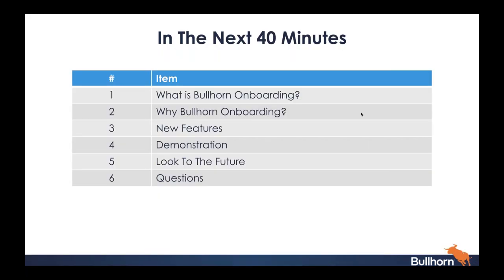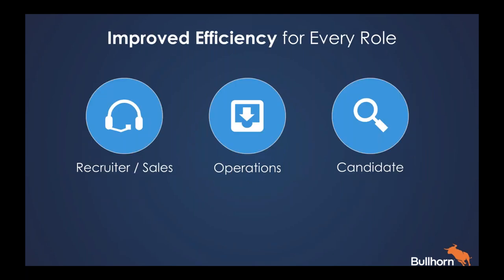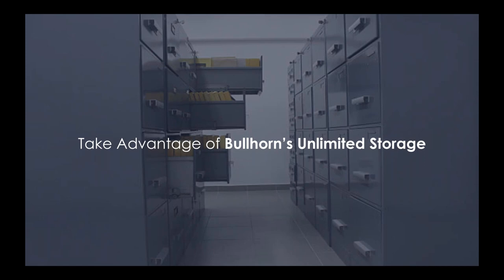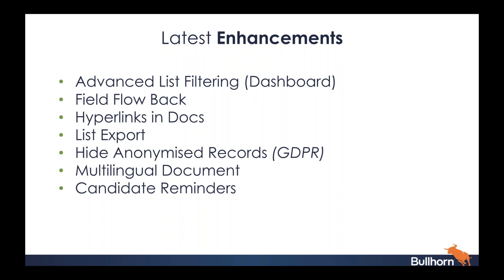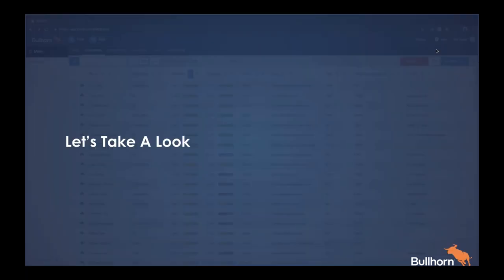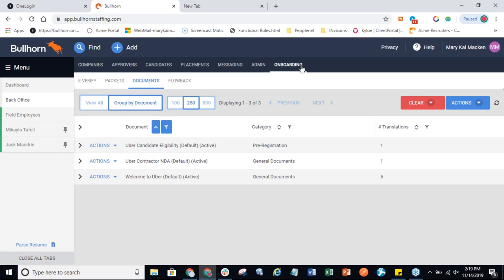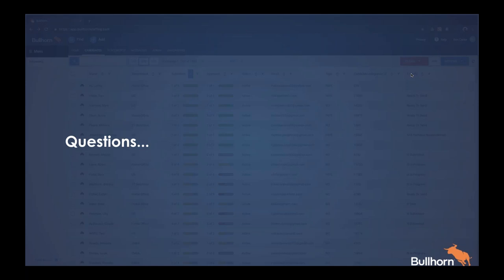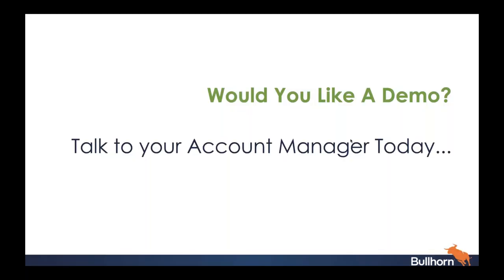What's New with Bullhorn Onboarding